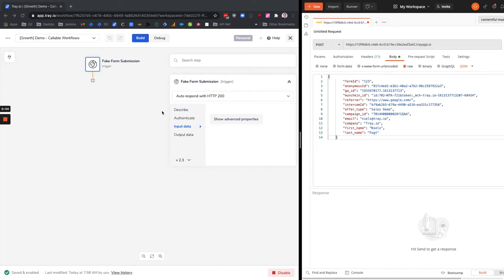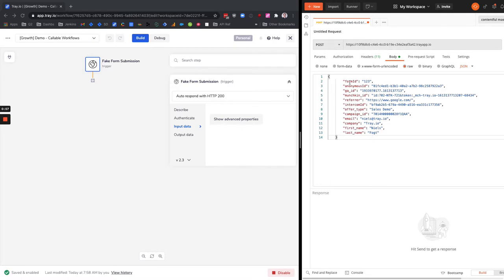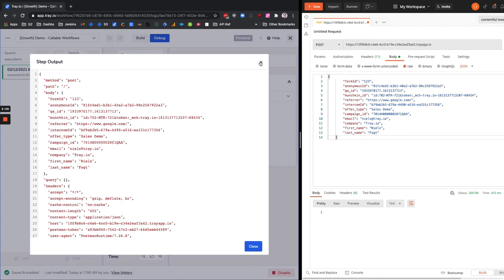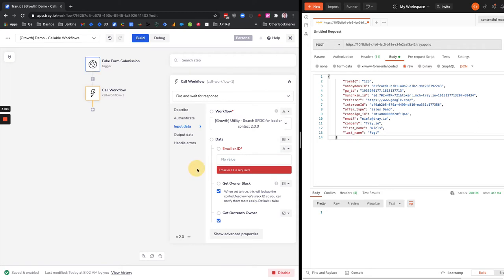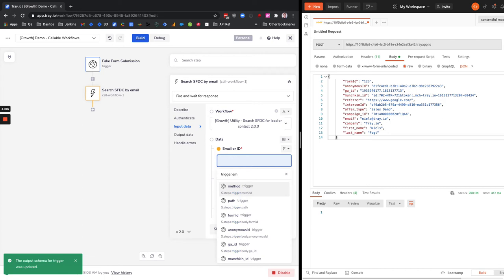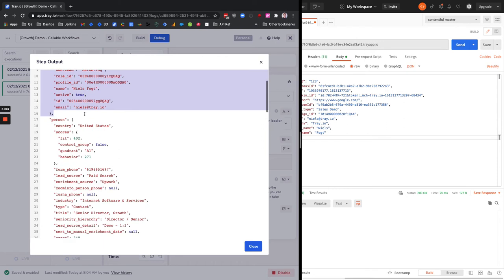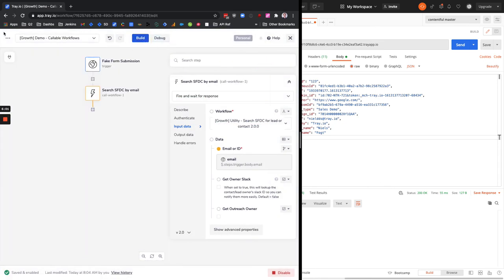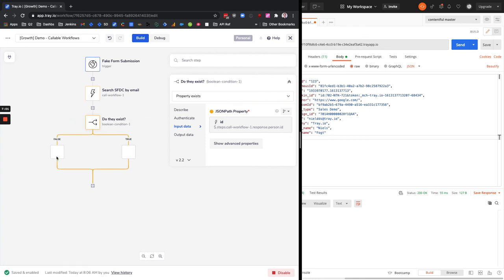Demo of callable workflows to search leads and contacts in SFDC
This video goes over the power of callable workflows on the Tray Platform by demonstrating a workflow we use in our lead management workflows to search for existing lead or contact records.

It was recorded as part of our Future of Lead Management blog post series, here's the accompanying blog post: